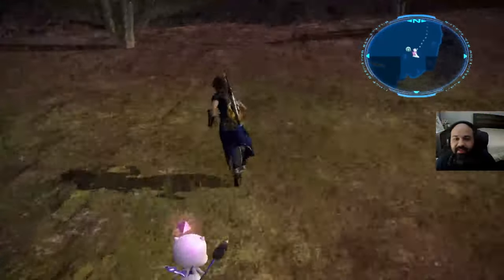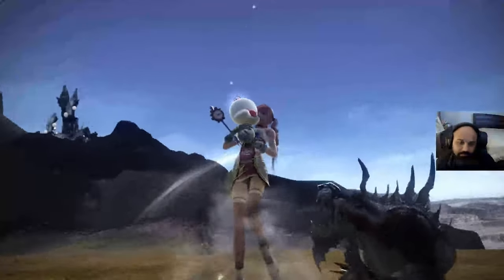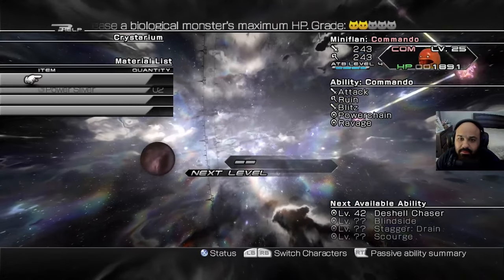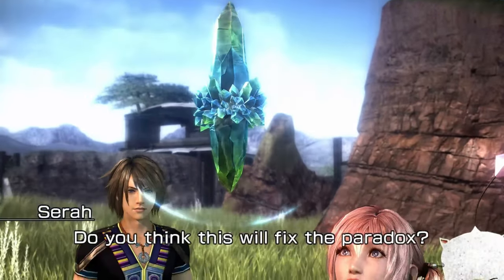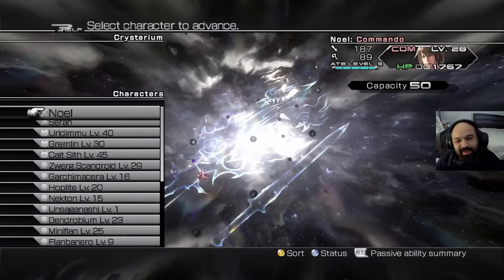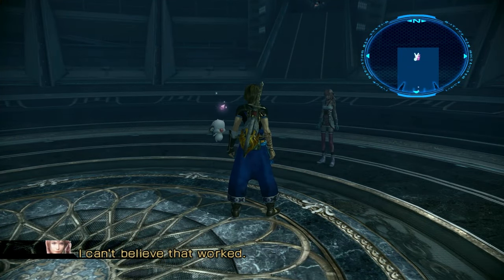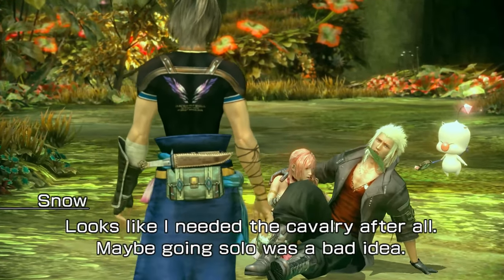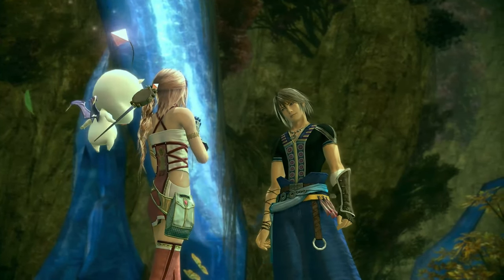Final Fantasy XIII-2 Part 9 (Xbox360) NO ON HERE?!